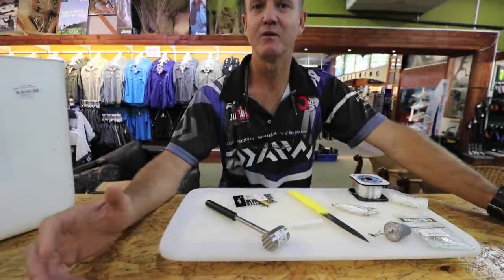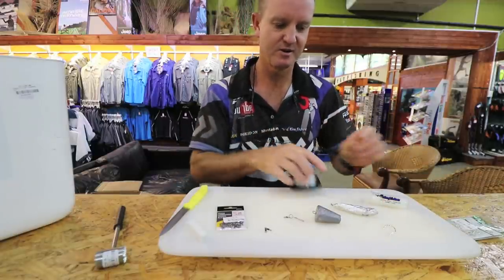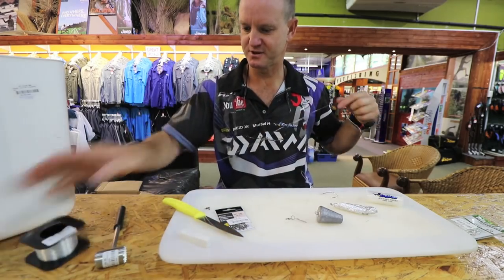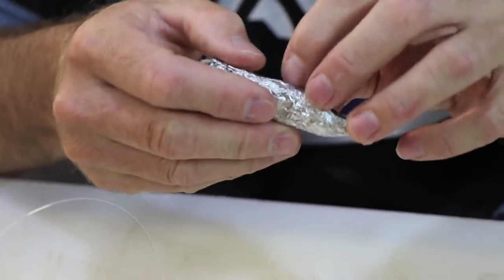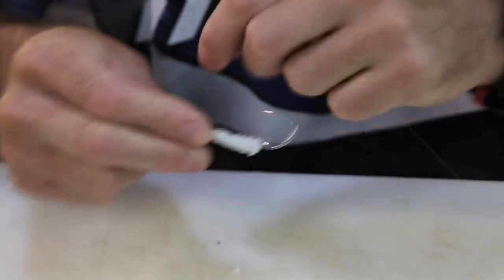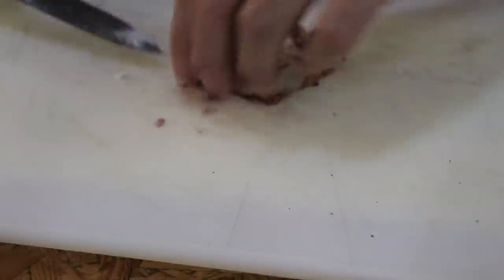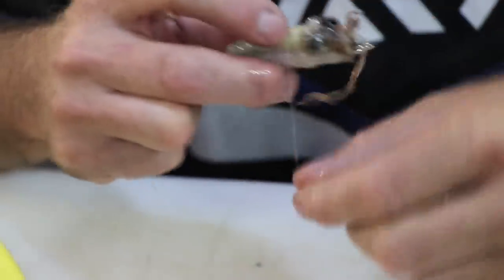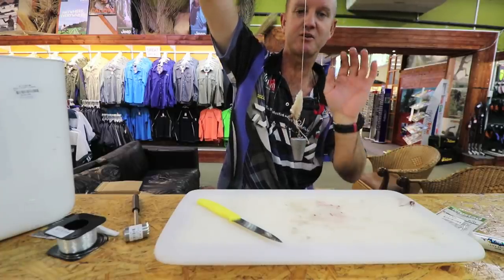ASFN 2018 Trace & Bait - Brownskate Trace with Bay squid bait